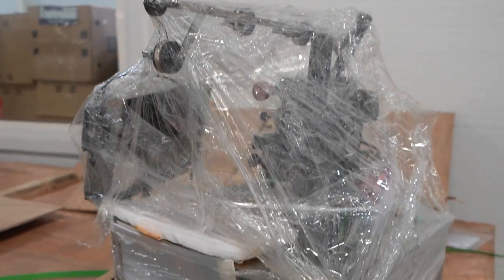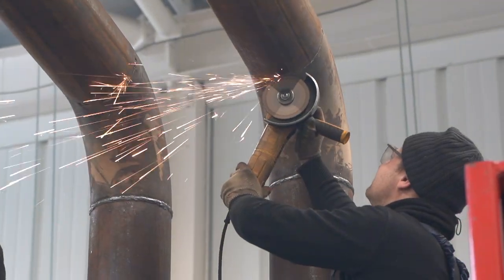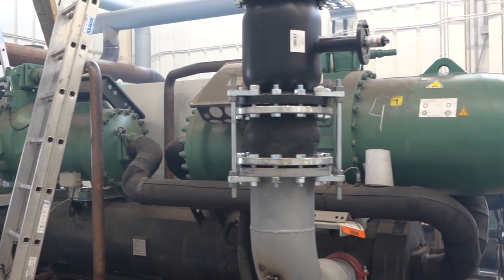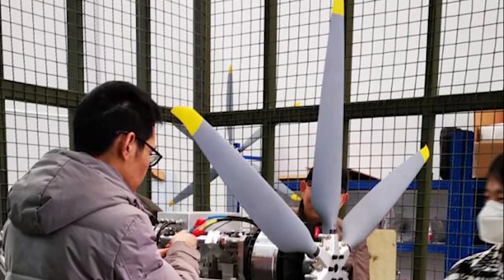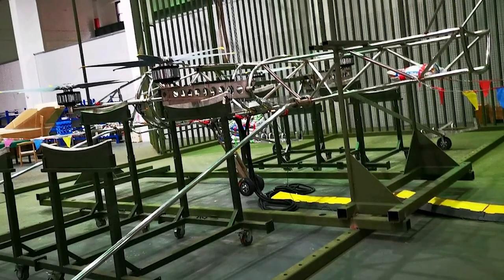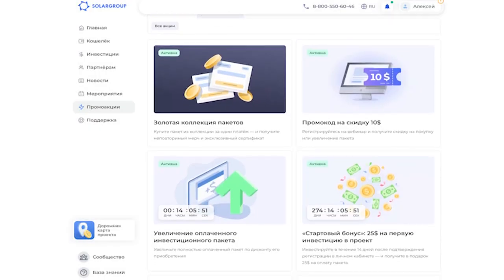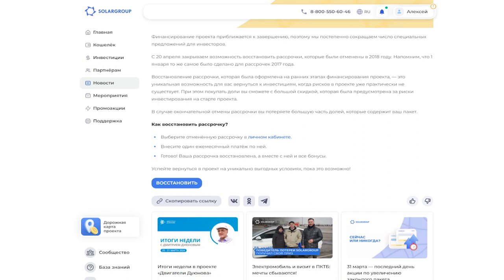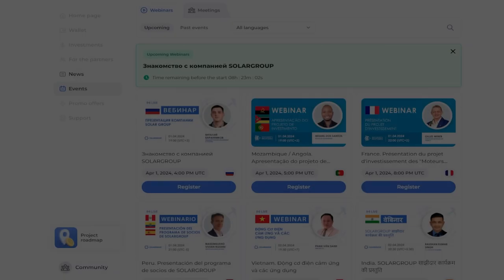Key project events in March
March was a month of active preparation of the "Sovelmash" engineering centre for inspection by the state commission and receipt of the construction completion certificate. A commission headed by Gennadiy Dyogtev, CEO of "Technopolis "Moscow", visited the construction site. Then the management of the special economic zone set the deadline for "Sovelmash": to start production on the D&E premises by the end of July.

Watch the digest of key events in the project for March and you'll find out:

• what work was done at the construction site,

• with whom "Sovelmash" was negotiating orders,

• which offers by SOLARGROUP expired and which ones started in March.

Learn here how to get a $ 10 discount when registering for a webinar.

Invest profitably!